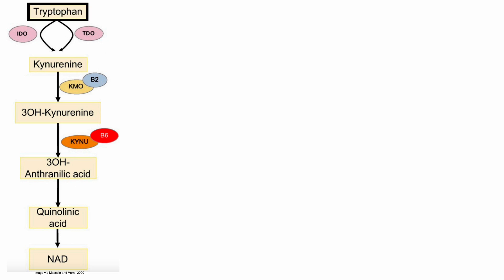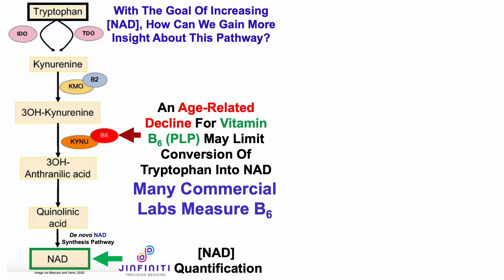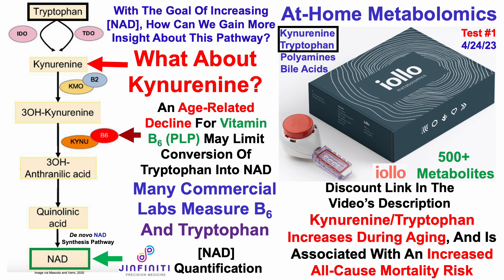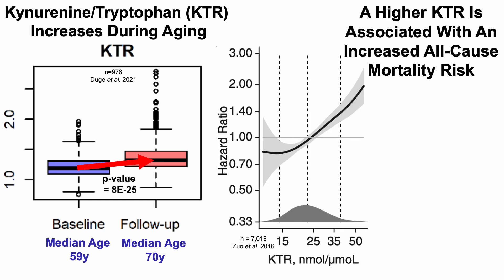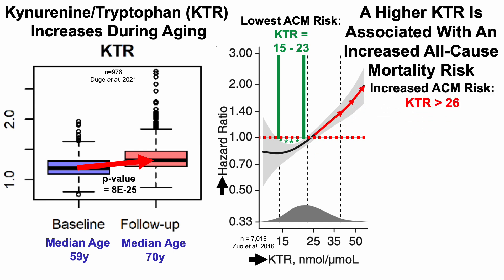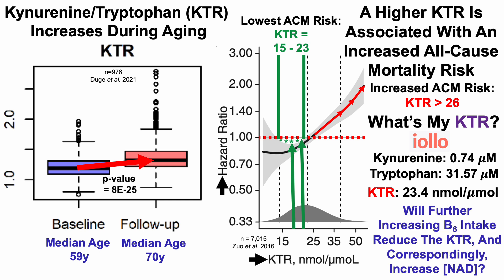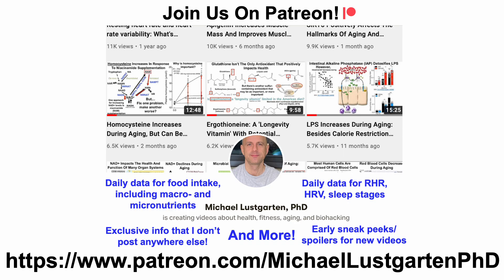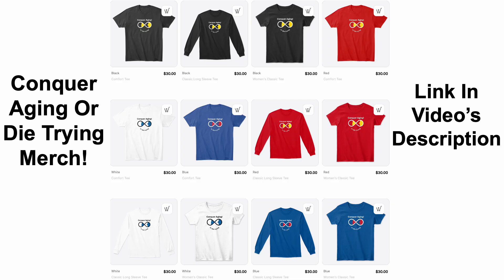Kynurenine/Tryptophan Ratio: More Insight Into The De Novo NAD Synthesis Pathway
Papers referenced in the video:
Association of Markers of Inflammation, the Kynurenine Pathway and B Vitamins with Age and Mortality, and a Signature of Inflammaging

Plasma Biomarkers of Inflammation, the Kynurenine Pathway, and Risks of All-Cause, Cancer, and Cardiovascular Disease Mortality The Hordaland Health Study